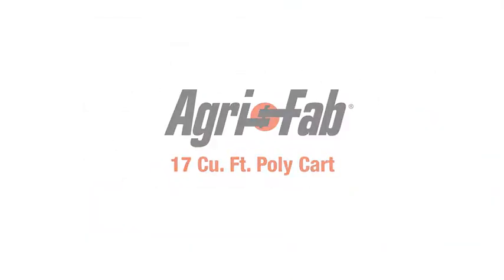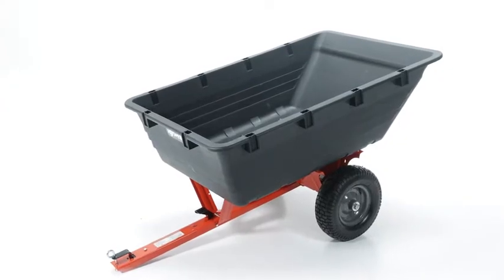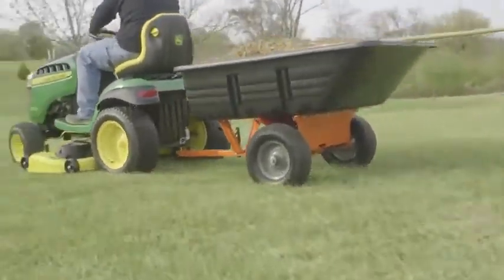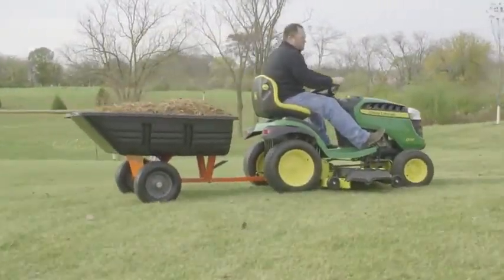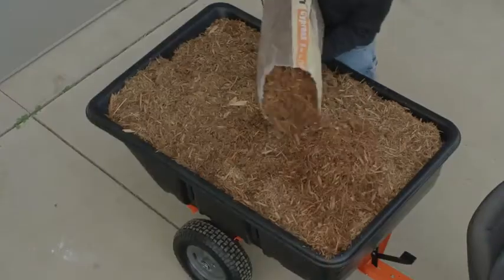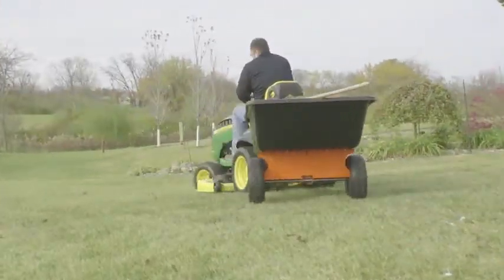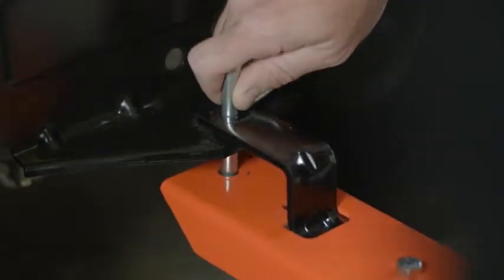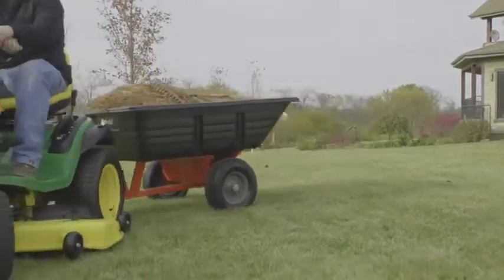Agri-Fab Poly Tow Behind Dump Cart, 800 lb, 17 Cubic foot no rust poly cart bed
More Great Products By Agri-Fab
17 Cubic foot no rust poly cart bed
16 inch x 6.5 inch pneumatic tires
Easy to maintain grease fitting wheels
Foot activated dump pedal
Simple hitch pin attachment to any riding mower
Durable poly bed
Steel frame with scratch-resistant powder coat paint